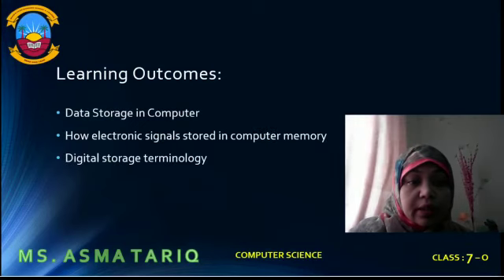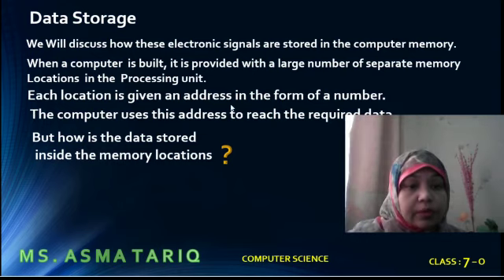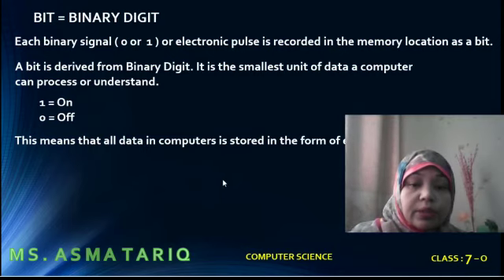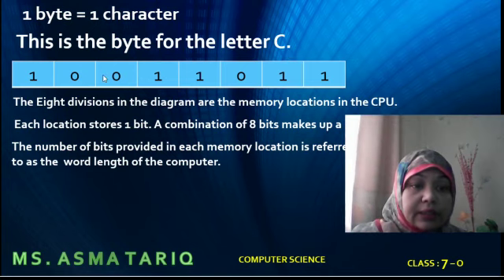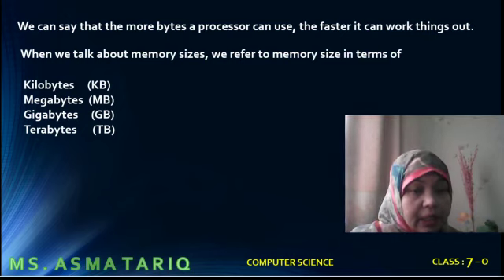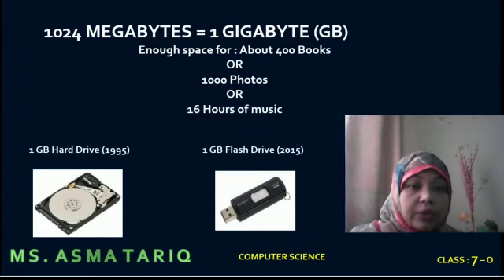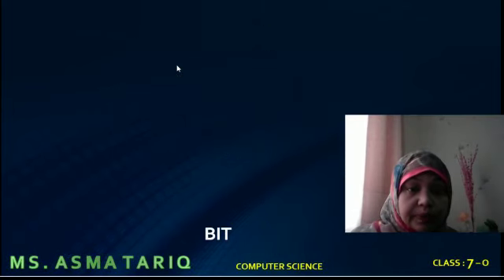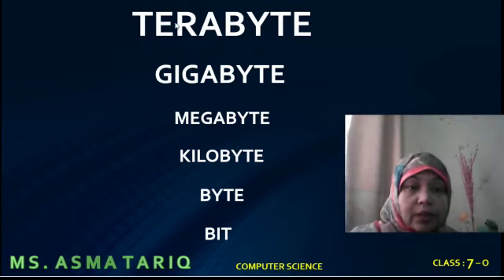Class VII - O COMPUTER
Data storage in computer by Miss Asma Tariq